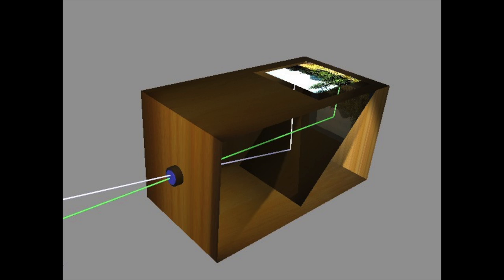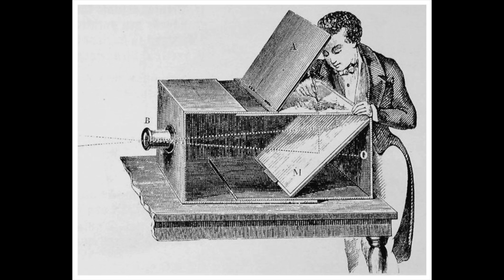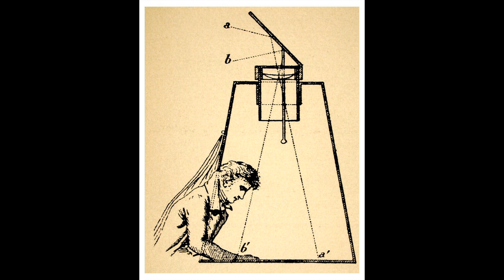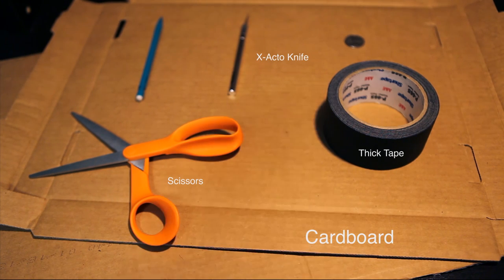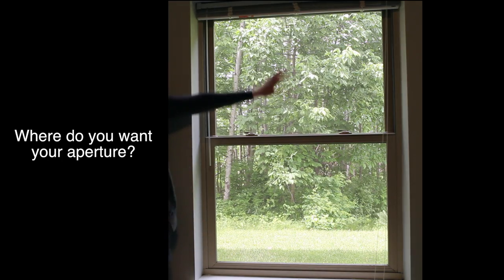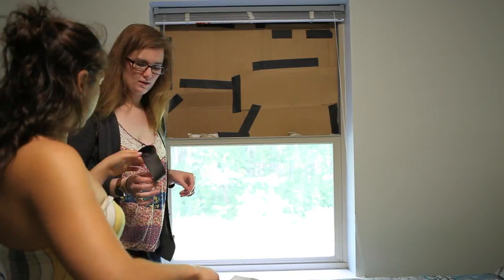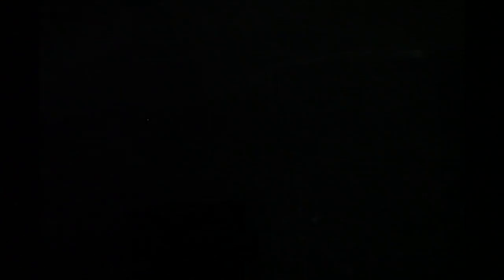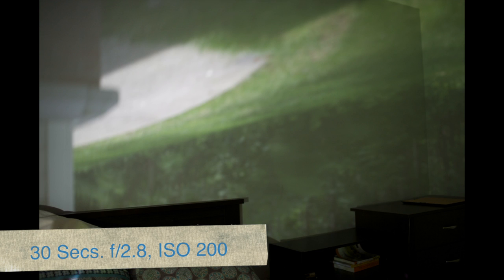Camera Obscura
The School of Photographic Arts and Sciences (SPAS) wants to teach you how to be a better photographer at home! Watch as two SPAS students, Maureen and Sammy, show you how to make a Camera Obscura in your room! SPAS is a school within the College of Imaging Arts and Sciences at RIT, you can find out more about us at photography.rit.edu.